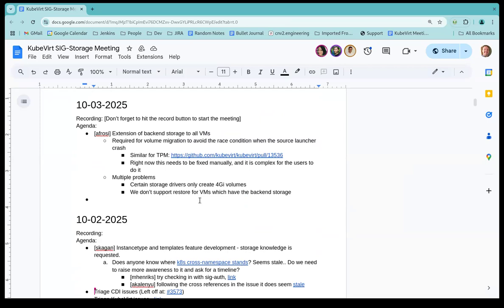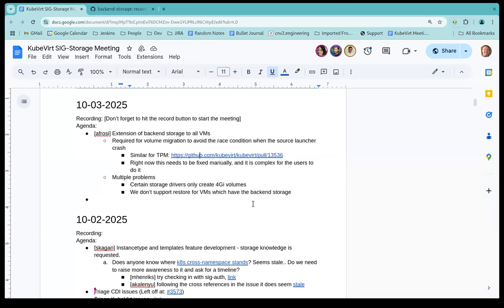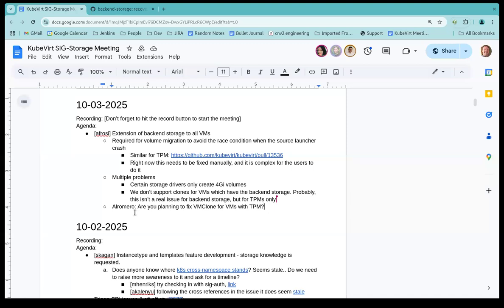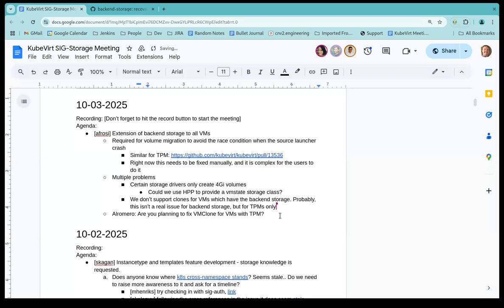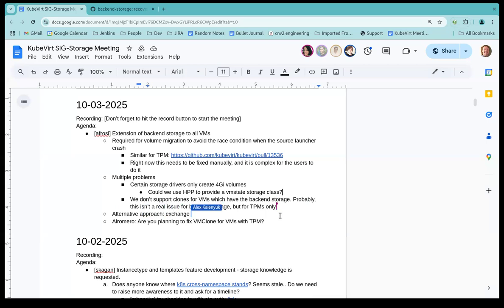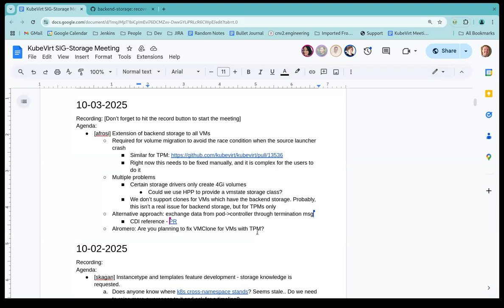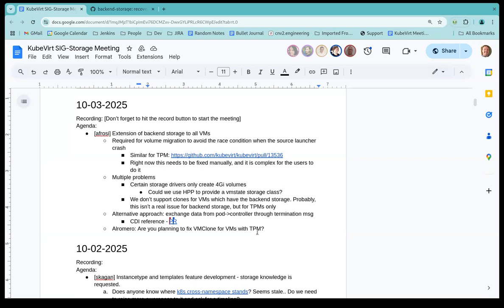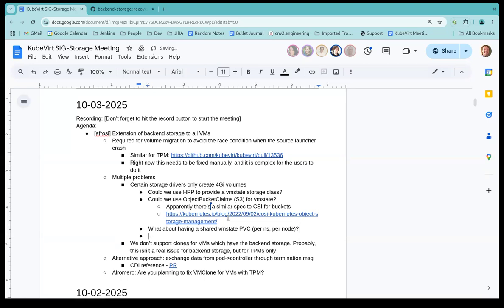SIG - Storage 2025-03-10